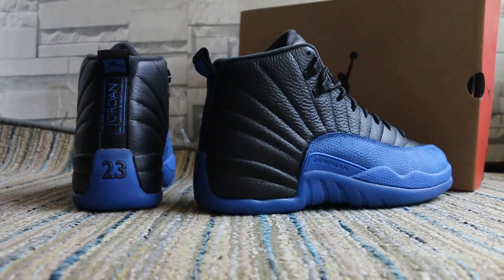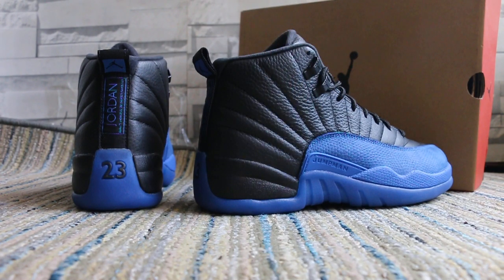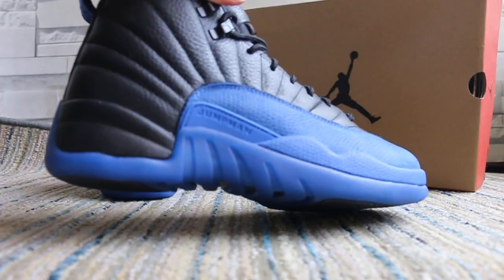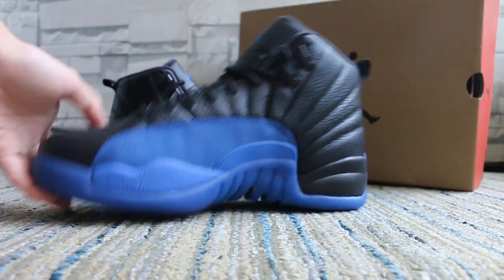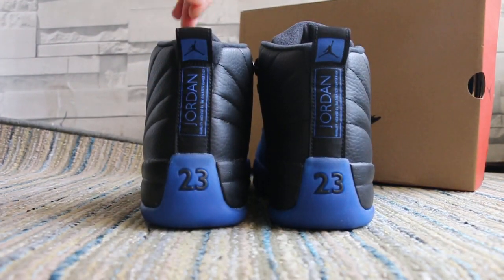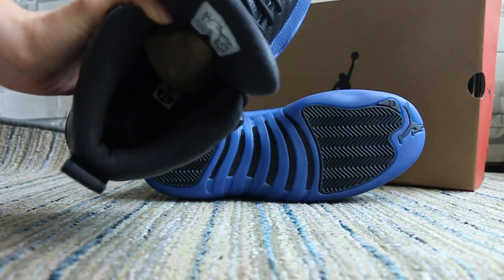First Look 2019 Authentic Air Jordan 12 “Game Royal” HD Review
link:
kik: trade666a
skype: trade5a
wechat: danielke1988